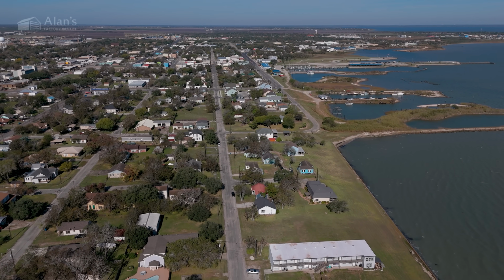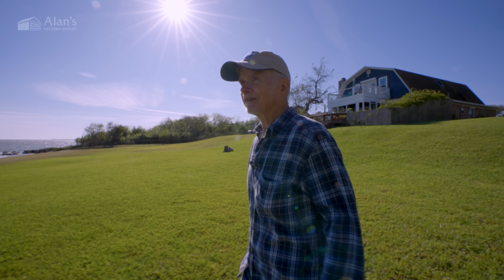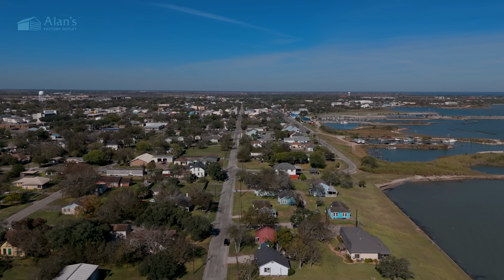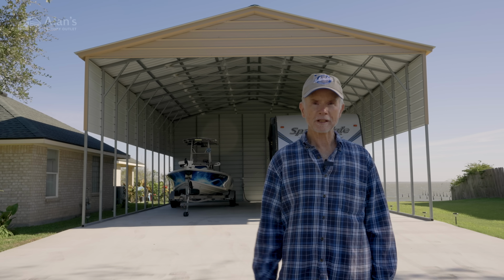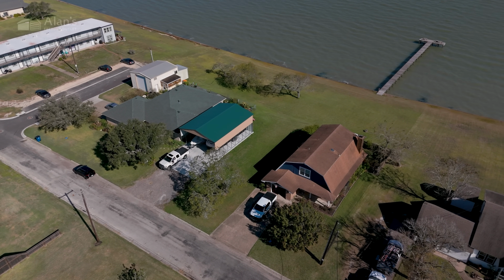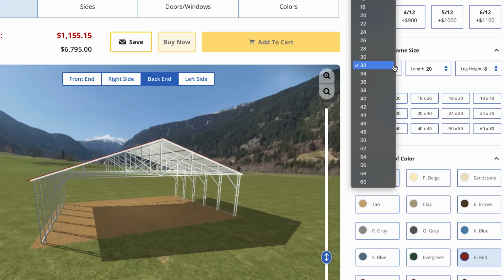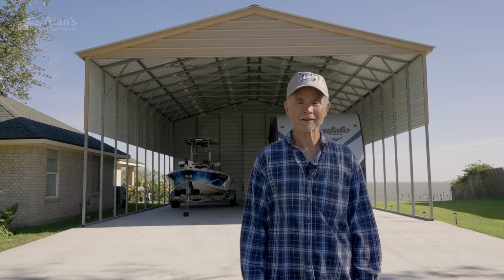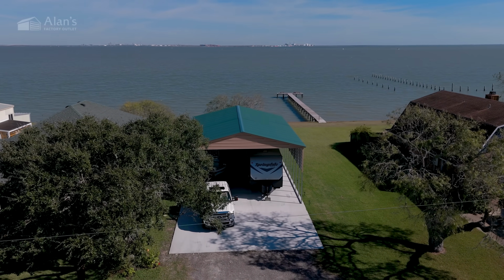Alan's Factory Outlet Review of Carport to Protect RV and Boat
About Alan's Factory Outlet

Alan's Factory Outlet has metal carports, rv carports, metal garages and metal buildings with free delivery and installation in 21 states in the USA.

Build your dream garage with Alan's Factory Outlet! With our 3D Builder, customize your product to meet your specific needs and see exactly what you're getting before you buy.

--Resources --
► Need more details about the Cost to Build a Garage? Read our article